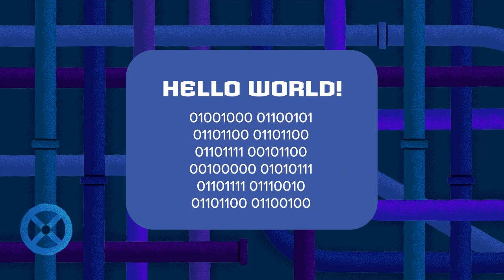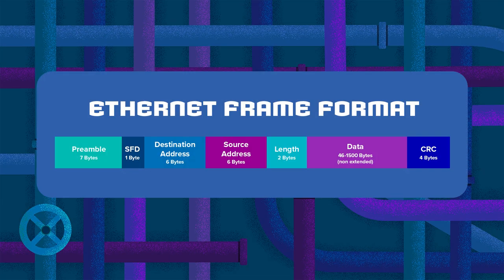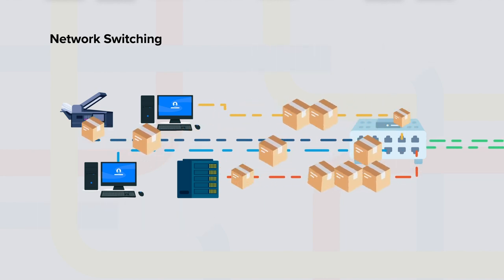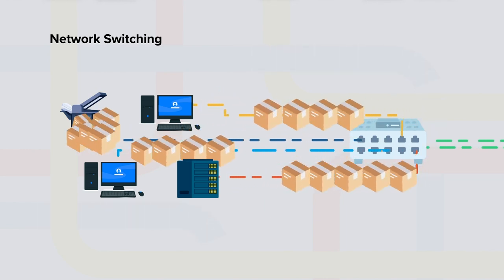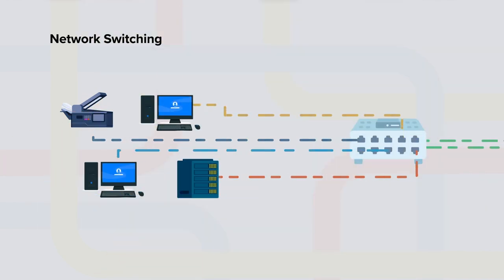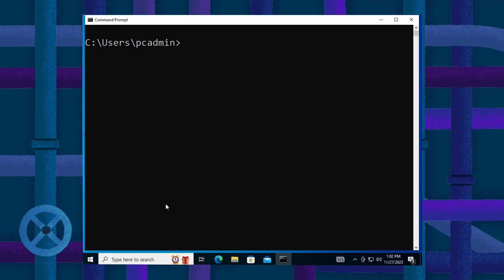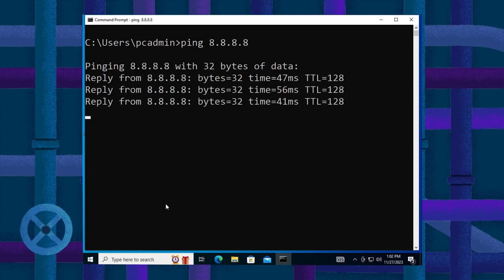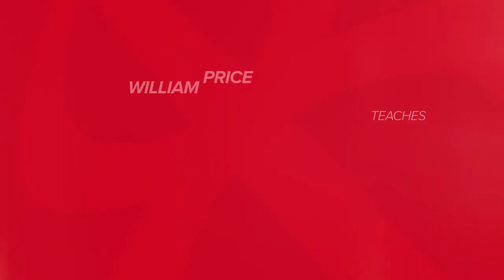Cisco Networking Certification Course